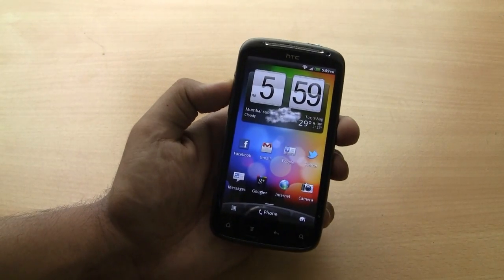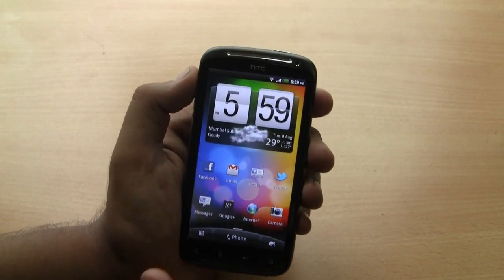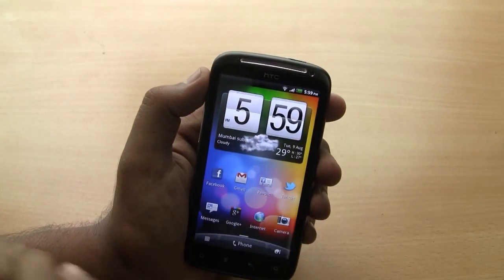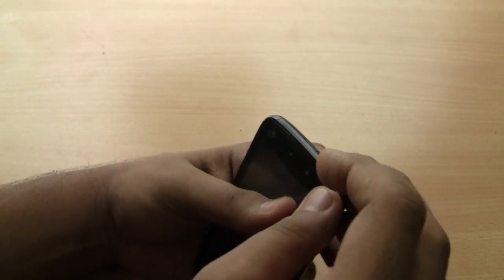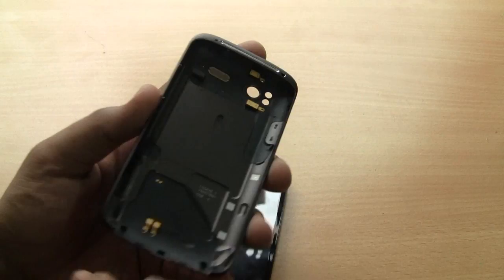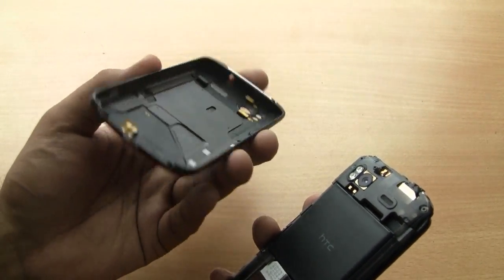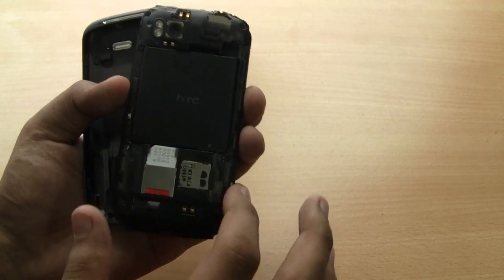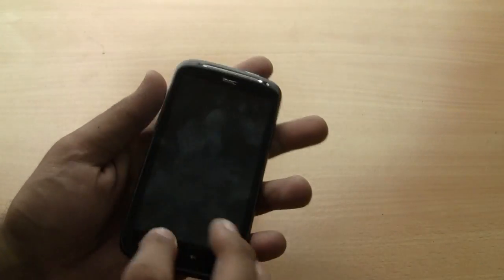HTC Sensation Quick Review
A quick review of the HTC Sensation and a look at its design and built by OnlyGizmos.